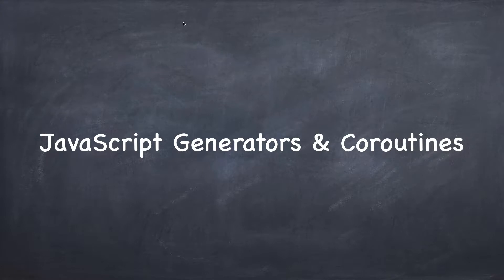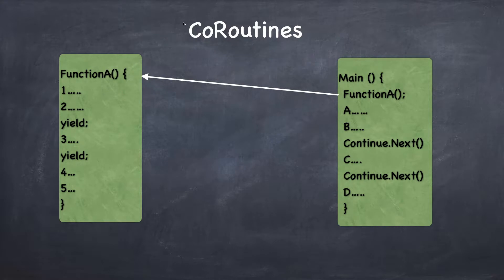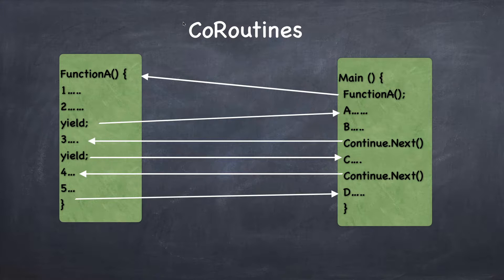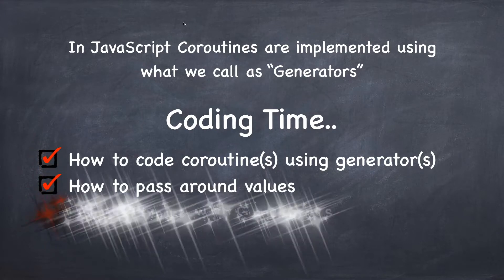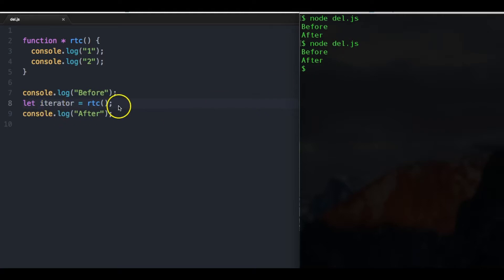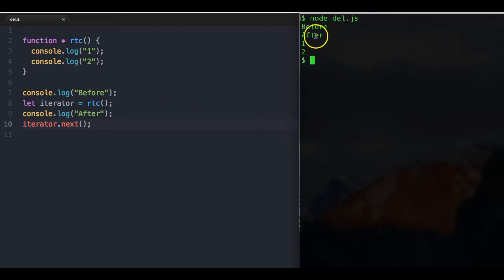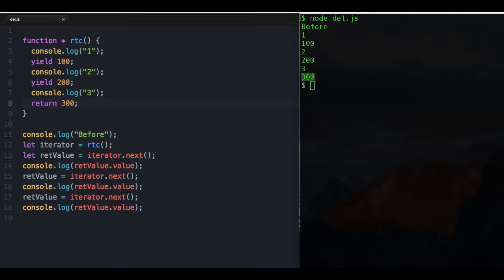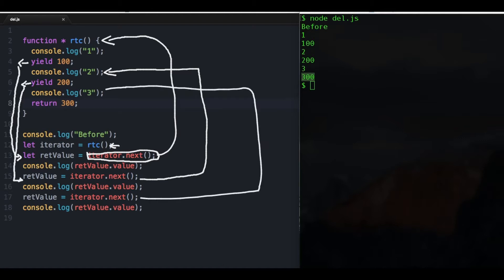Using JavaScript Iterators and Yield - A 'How-To' on Generators And CoRoutine in JS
This video explains the usage of Yield and Iterators which creates generators and co-routines in JavaScript. Generator and Co-Routines are used for creating Co-Operative functions which not only saves memory but also helps in the efficient utilization of program flow